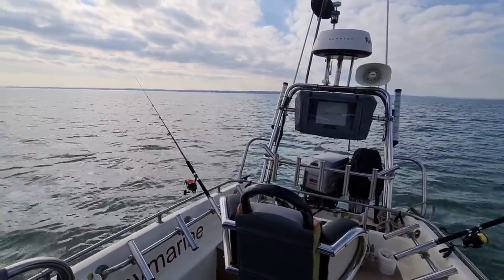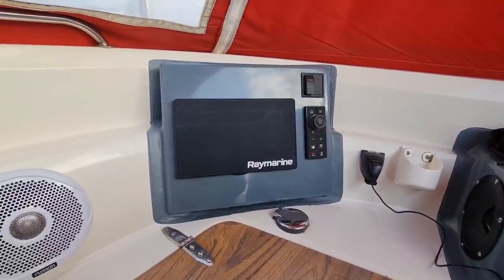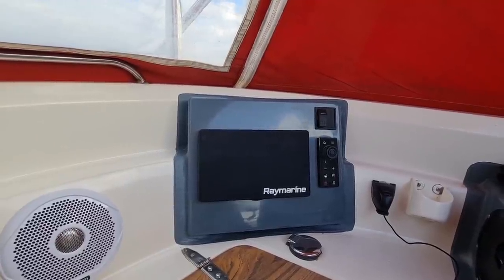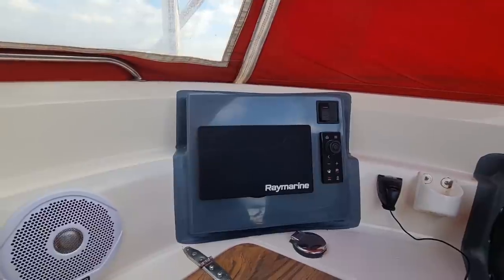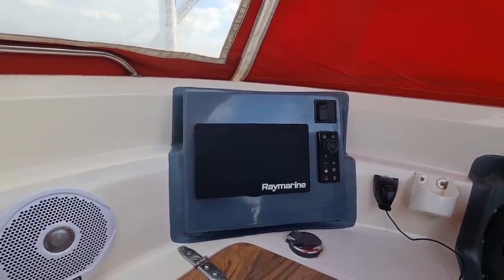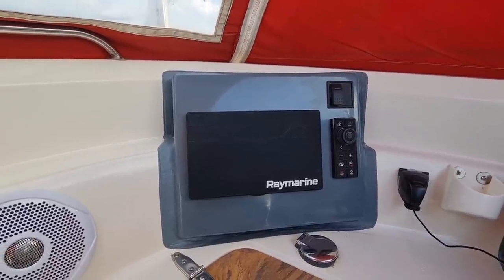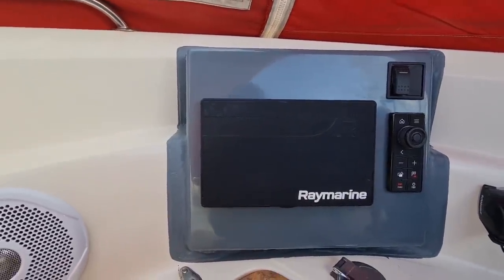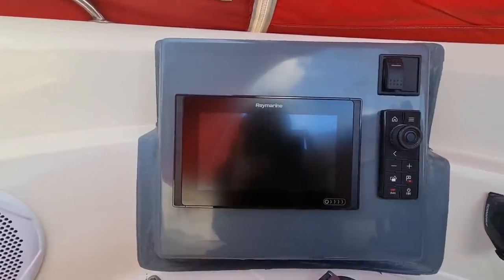Raymarine Axiom 9 MFD Review Boat Fishing Southcoast United Kingdom 🇬🇧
My latest Raymarine Axiom 9 screen review
Fantastic as always been a great addition for my night time use with canopy up

Thanks
Dobbo